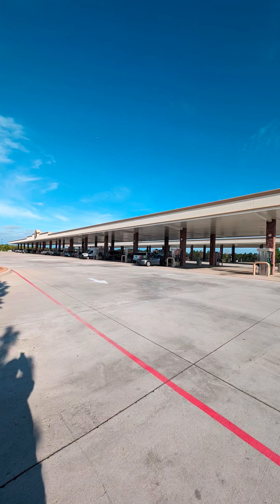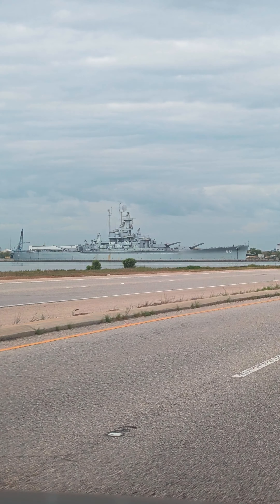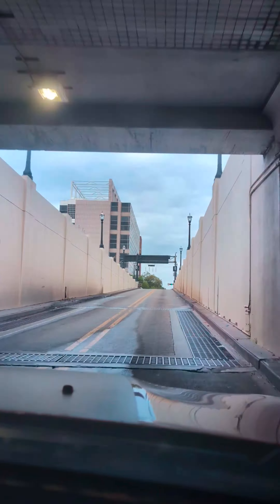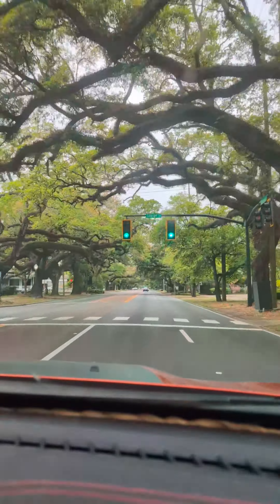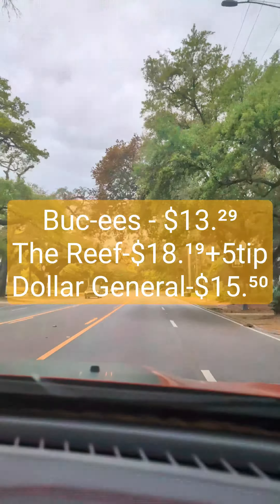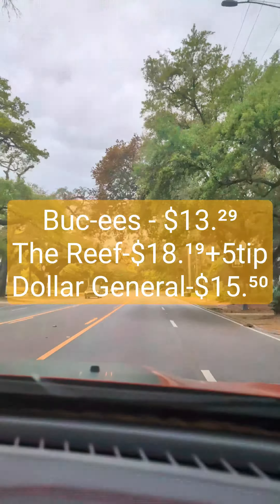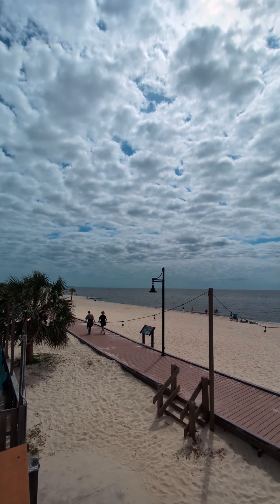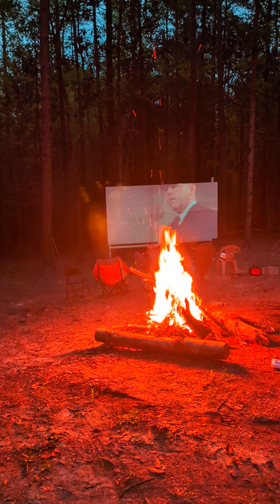Eclipse Trip Cost Breakdown Day 2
Day 2 Cost breakdown on the eclipse Trip from Tampa Florida to Central Arkansas. today we went from the Alabama and Florida border to Western Mississippi with a stop in Biloxi. Buc-ees, The Reef, Dollar General